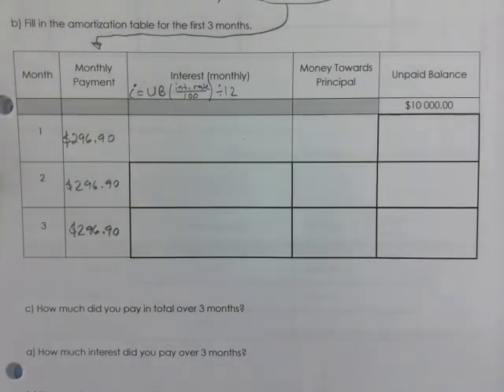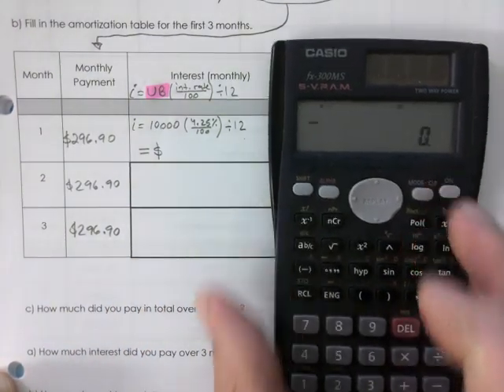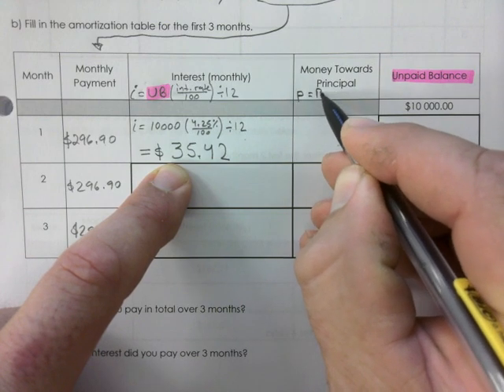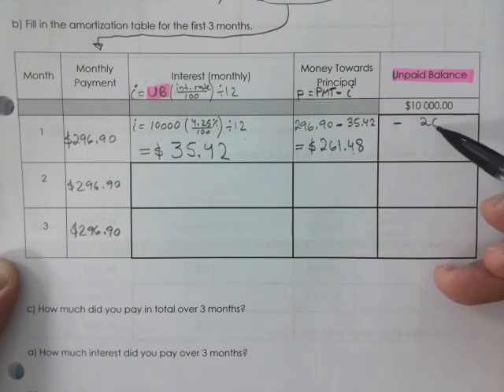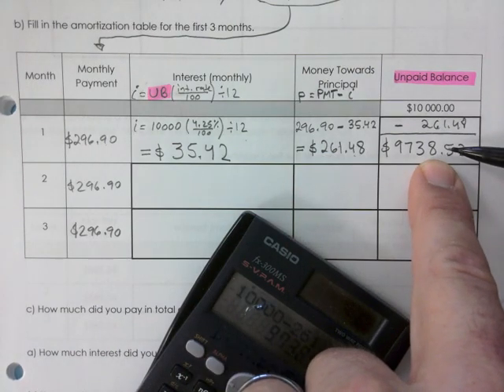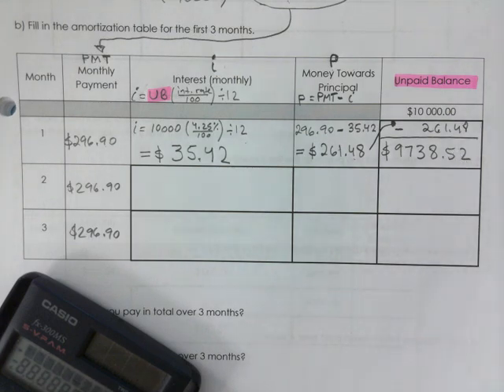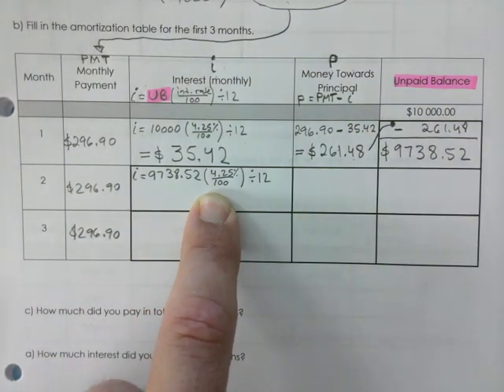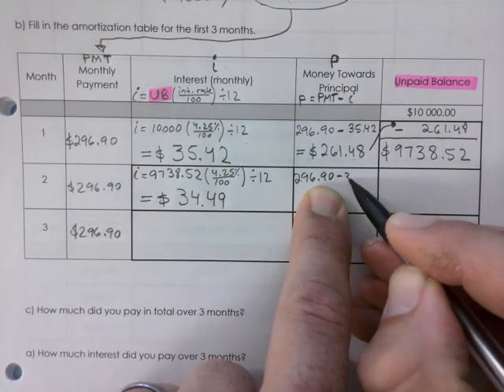ESMR4S -01 VF- INTRO TO AMORTIZATION TABLES